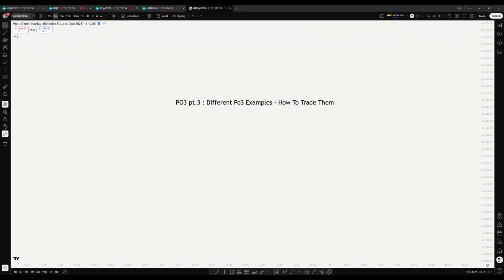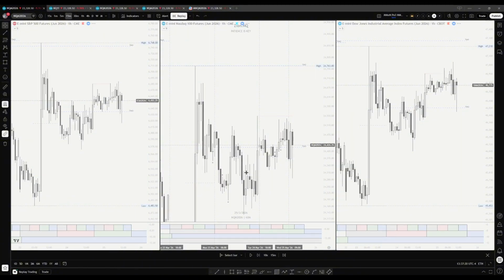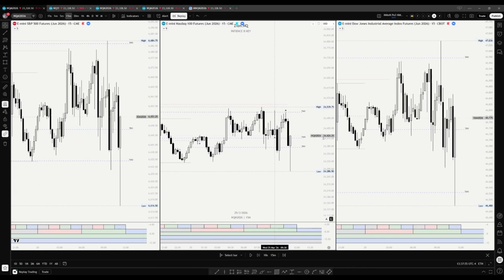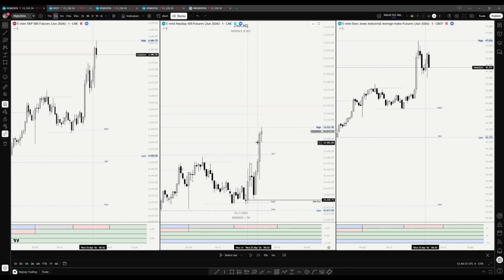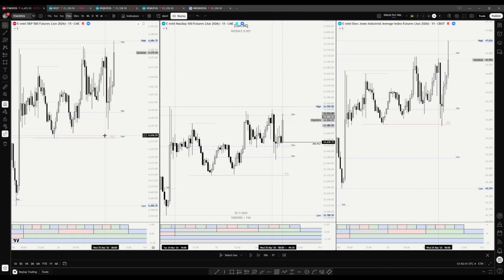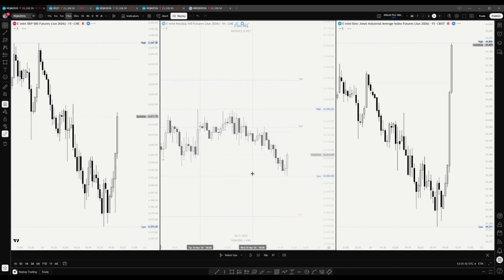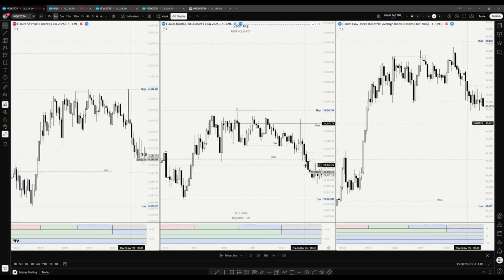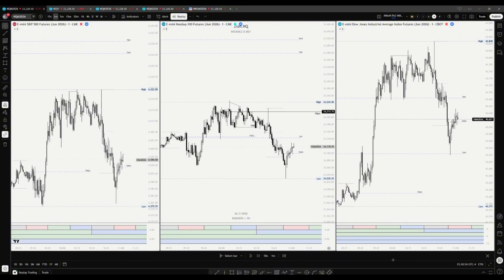ICT Hidden Concept - Po3 pt.3 Chart Examples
All Info In My Bio

Educational Purpose Only – No Investment Advice

All content shared in this community, including but not limited to market commentary, analysis, charts, concepts, models, scenarios, hypothetical examples, and discussions, is provided strictly for educational and informational purposes only.
Nothing contained herein constitutes, or should be construed as, financial advice, investment advice, trading advice, or a recommendation to buy, sell, or hold any financial instrument.

No Solicitation or Offer

This content does not constitute an offer, solicitation, or recommendation to engage in any trading activity. No communication within this community should be interpreted as an invitation or inducement to trade.

Hypothetical & Simulated Performance Disclosure (CFTC Rule 4.41)

Hypothetical or simulated performance results have inherent limitations. Unlike actual trading performance, simulated results do not represent real trading and may under- or over-compensate for the impact of market factors such as liquidity, slippage, execution delays, and psychological factors.
No representation is being made that any account will or is likely to achieve profits or losses similar to those discussed or displayed.

No Guarantees – Past Performance

Past performance, whether real or hypothetical, is not indicative of future results. Trading outcomes vary and losses can exceed expectations. There are no guarantees of profit.

Risk of Loss

Trading financial instruments including, but not limited to, equities, futures, options, forex, cryptocurrencies, and derivatives involves substantial risk of loss and is not suitable for all investors. You may lose part or all of your invested capital, and in certain cases, losses may exceed your initial investment.

No Individualized Advice

All information is shared without regard to any individual’s investment objectives, financial situation, or risk tolerance. No individualized or personalized investment advice is provided. You are solely responsible for your own trading decisions.

Execution & Responsibility

Any examples, scenarios, or market discussions presented are hypothetical and do not represent actual trades unless explicitly stated otherwise. All decisions to enter or exit trades are made independently by each individual at their own discretion and risk.

Professional Advice Recommended

You should consult with a qualified financial professional, broker, or licensed investment advisor before making any financial or trading decisions.

Jurisdiction & Compliance

This content is intended for a general international audience and does not target or address any specific jurisdiction’s regulatory requirements. It is the responsibility of each participant to ensure compliance with their local laws and regulations.

By accessing or participating in this community, you acknowledge and accept full responsibility for your trading activity and associated risks.